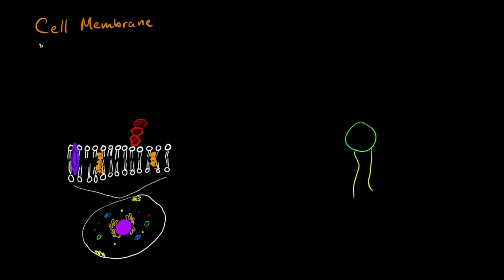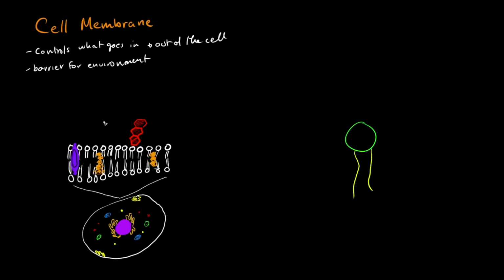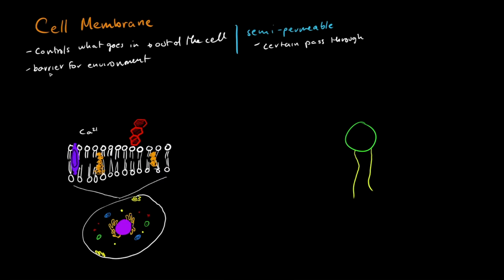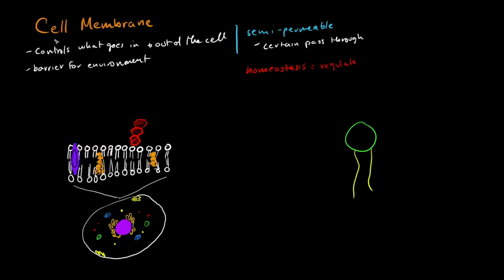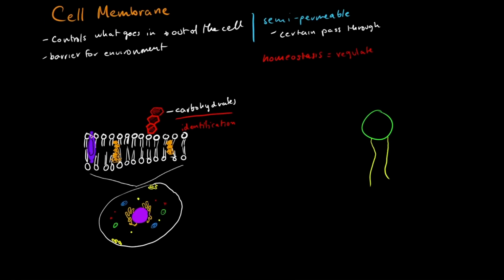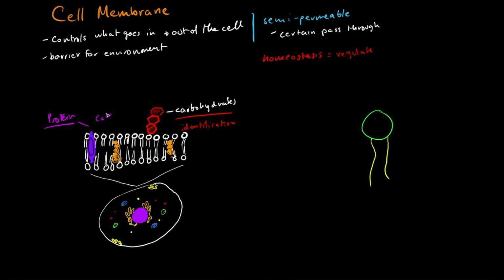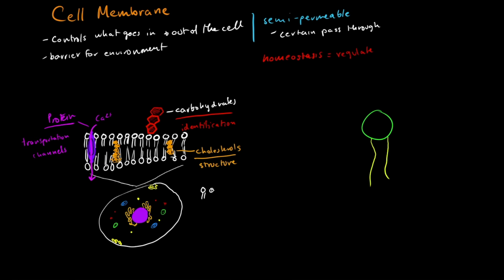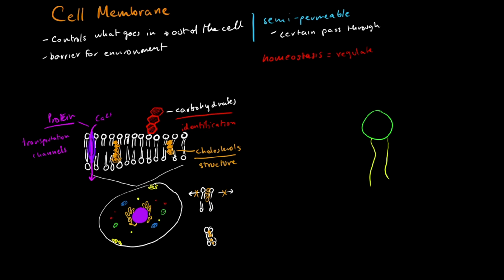The Cell Membrane - An Introduction to Biology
Here is an intro to the Cell Membrane, its constituents, and its functionality!

0:00 - Intro/Basic Functions
2:05 - Carbohydrates
2:42 - Protein Channels
3:40 - Cholesterols
4:48 - Lipid Characteristics
6:27 - Outro